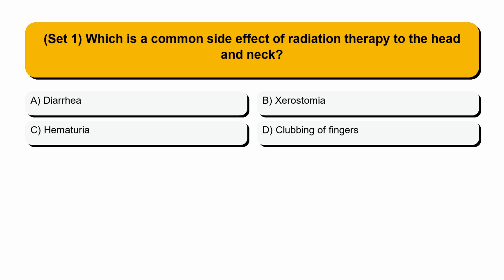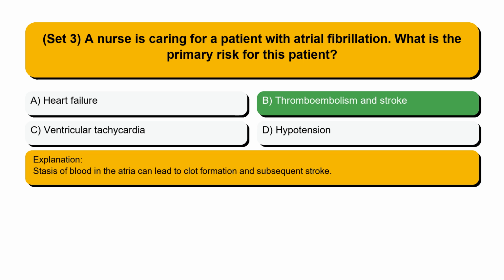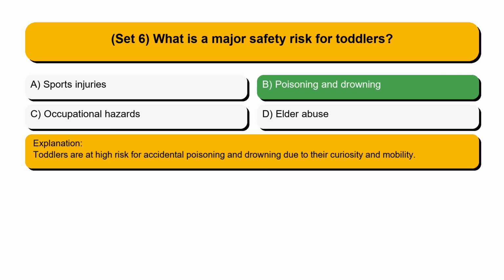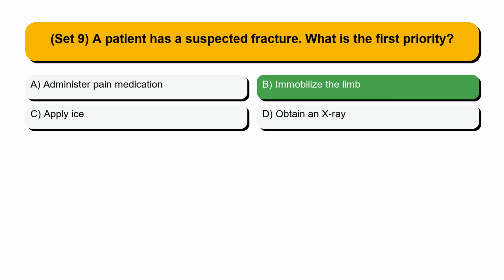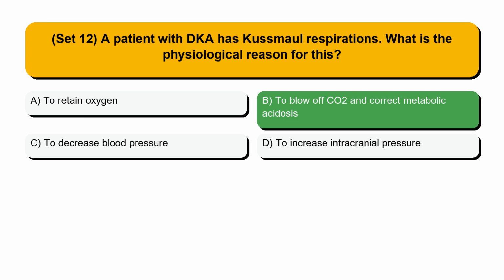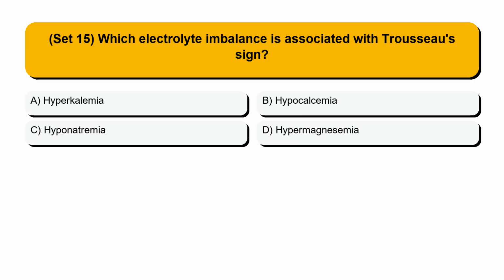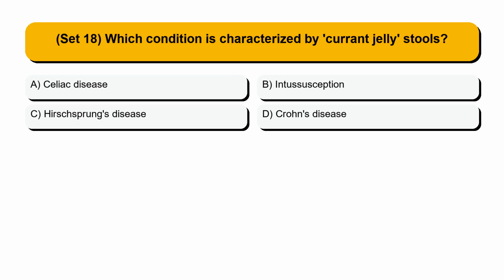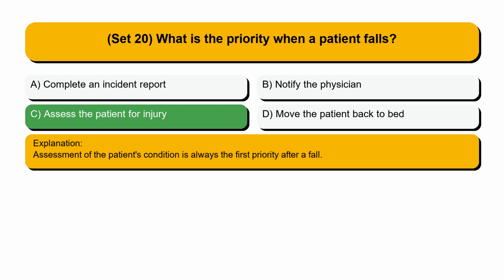NCLEX RN 2023 Practice Questions: Most Missed Concepts You Need to Master Now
Master the most challenging NCLEX RN 2023 practice questions with this comprehensive breakdown of high-yield exam concepts. If you want to walk into the testing center with total confidence, understanding these critical nursing rationales is the key to passing on your first attempt.

Studying for the NCLEX can feel like an uphill battle, especially when you encounter complex prioritization and delegation questions that seem to have more than one "right" answer. This video is specifically designed to bridge the gap between basic memorization and the clinical judgment required by the Next Generation NCLEX (NGN). We dive deep into the most frequently missed questions found on platforms like Quizlet and UWorld, stripping away the fluff to show you exactly how to analyze a prompt, identify the "killer" distractor, and select the safest nursing intervention.

Whether you are struggling with fluid and electrolytes, pharmacology, or psychiatric nursing, these practice questions provide a realistic simulation of the current exam environment. We don’t just give you the answers; we provide the critical thinking framework used by top-scoring nursing students to navigate the 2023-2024 testing standards. By the end of this session, you will have a sharper eye for detail and a more robust understanding of the core physiological integrity concepts that the boards love to test.

* **Management of Care:** Prioritizing patient needs using ABCs and Maslow’s Hierarchy.
* **Pharmacology & Parenteral Therapies:** High-alert medications and dosage calculation reminders.
* **Physiological Adaptation:** Handling medical emergencies and acute conditions.
* **Reduction of Risk Potential:** Vital signs, lab values, and diagnostic test interpretations.
* **Safety and Infection Control:** Proper PPE usage and isolation precautions for the RN.
* **Next Gen Question Types:** A look at case studies and bow-tie questions.

Our mission is to empower nursing students to conquer their exams and transition into clinical practice with ease. We specialize in high-impact review sessions, NCLEX strategy breakdowns, and simplified nursing science to ensure you don’t just pass the test, but become an exceptional healthcare professional. We believe that with the right tools and a focused mindset, every student can earn those two letters behind their name.

If this breakdown helped clarify a difficult concept, make sure to hit the **LIKE** button—it helps other nursing students find this study resource!

**Question of the Day:** Which subject in the NCLEX plan is giving you the most trouble right now? Drop your answer in the comments below, and let’s help each other study!